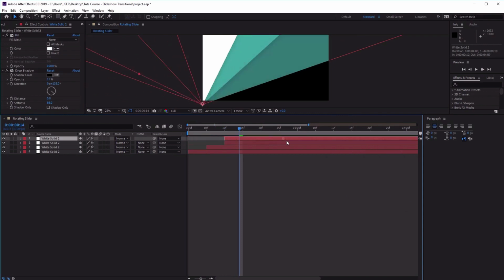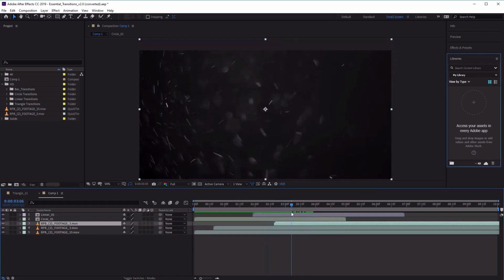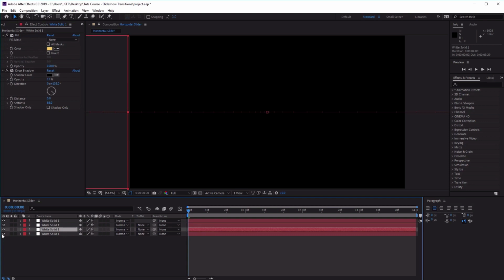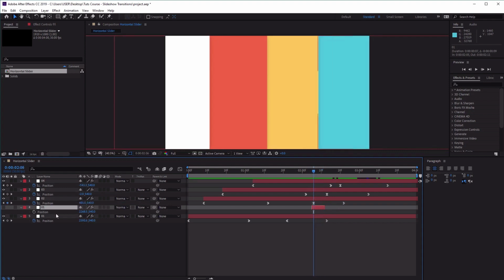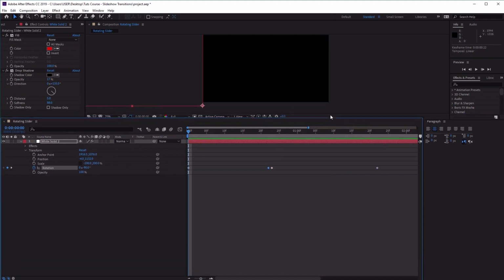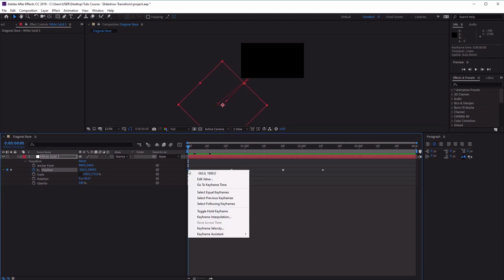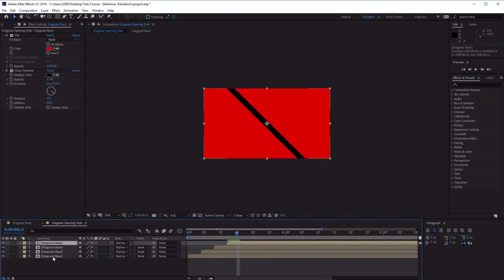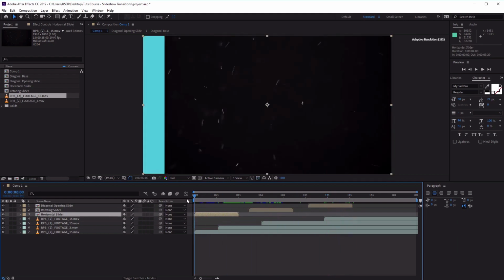How to Create Animated Slideshow Transitions in After Effects | FREE COURSE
Learn how to create modern, clean, and simple slideshow transitions for your video in this free course. You’ll learn how to make your own transitions from scratch in Adobe After Effects and how to use transition templates from Envato Elements

 An effective transition animation will bring new dynamism to your project, ensuring your presentation makes the impact it deserves. These transitions are flexible and fully customizable, making them easy to fit with your project, website, or social media platform.

This course is perfect both for experienced artists and designers and for those new to Adobe After Effects. We’ll cover each topic in an easy-to-follow, step-by-step process, starting from scratch. This includes using keyframes, using shapes and colors, and rendering.

By the end of the course, you’ll have a better understanding of these tools and how to create animated slideshow transitions in Adobe After Effects.

1 - Introduction
  00:00:00  1.1 - Welcome to the Course

2 - Envato Elements Templates
  00:00:51  2.1 - How to Use Envato Elements Templates

3 - Transition Styles
  00:09:14  3.1 - Horizontal Transition
  00:25:18  3.2 - Rotating Transition
  00:35:22  3.3 - Diagonal Transition

4 - Finishing Touches
  00:49:10  4.1 - How to Add Footage to Your Transitions

Envato Tuts+
Discover free how-to tutorials and online courses. Design a logo, create a website, build an app, or learn a new skill